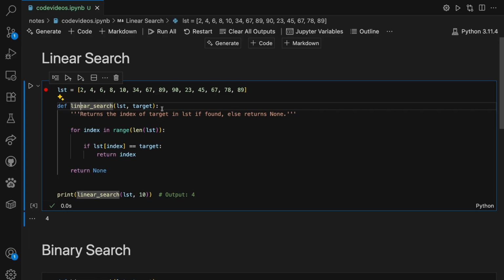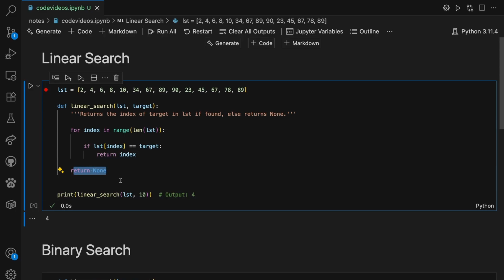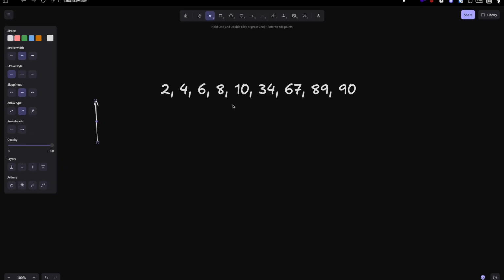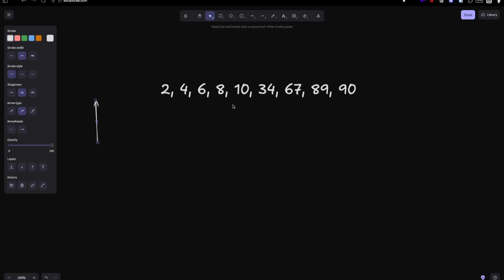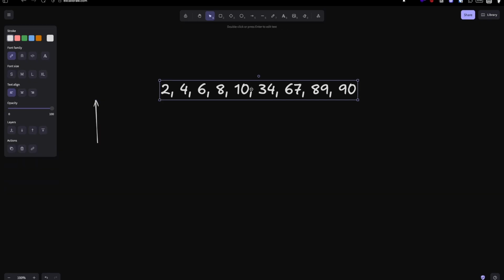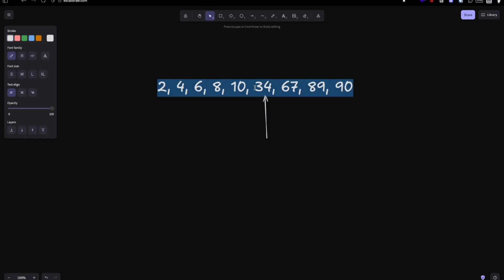Linear Search vs Binary Search – Data Structures and Algorithms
Understand the difference between Linear and Binary Search, the basic algorithm to get started in Data Structures and Algorithms. If you want to learn more about advanced algorithms, check out our 10-week online part-time course on Data Structures and Algorithms